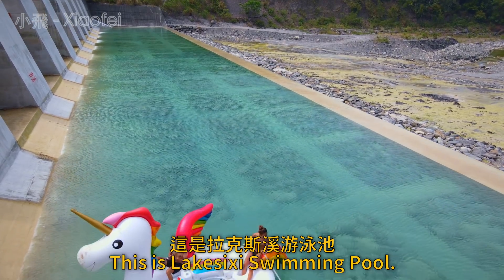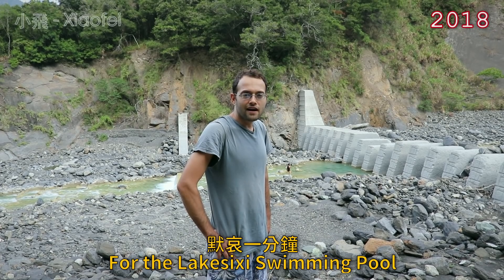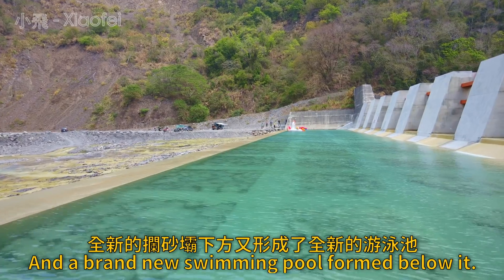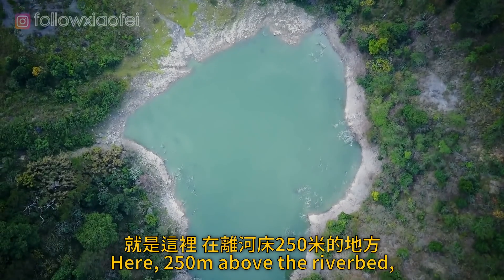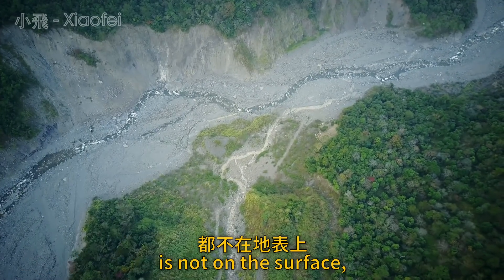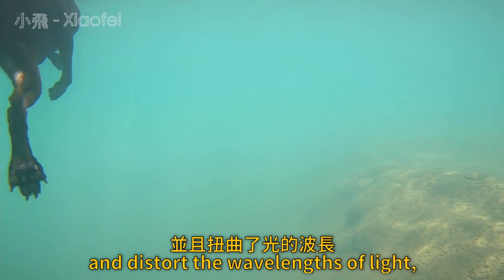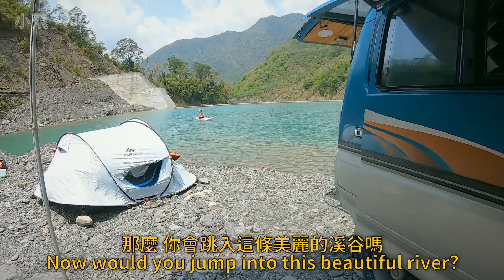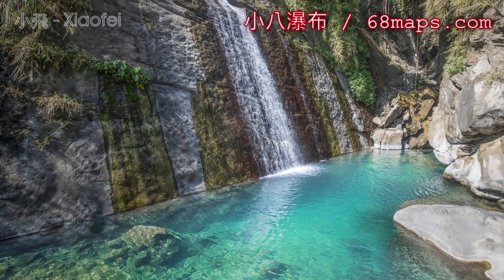拉克斯溪科學解釋之美 Science of Beauty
建造這些攔砂壩的原因主要是防止水壓驟升，為了減少水流的流體動力，在它順流而下時阻斷大量水流，其目的是為了保護下面的小鎮，免於山波滑坡意外，同時也保護荖濃溪避免遭受更嚴重的侵蝕
The purpose of these dams are hydraulic jumps meant to reduce the kinetic energy of the water as it flows down the river, and block large debris flows. The goal is to protect the villages downriver from landslides, and also Laonong River from further erosion.

拍攝影地方：
拉克斯溪游泳池
高雄市桃源區
Lakesi River Swimming Pools
Kaohsiung City, Taoyuan District
GPS:
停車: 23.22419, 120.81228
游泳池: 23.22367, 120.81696